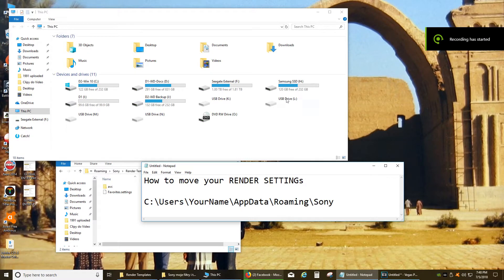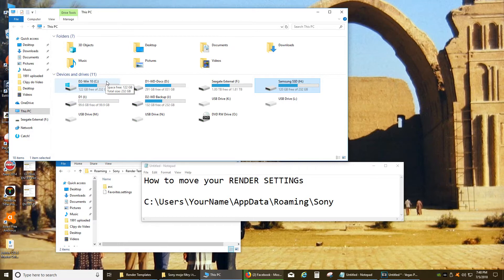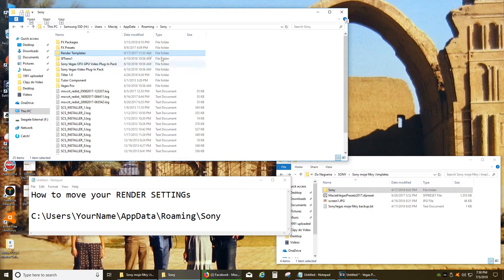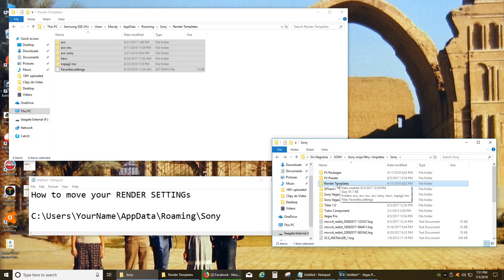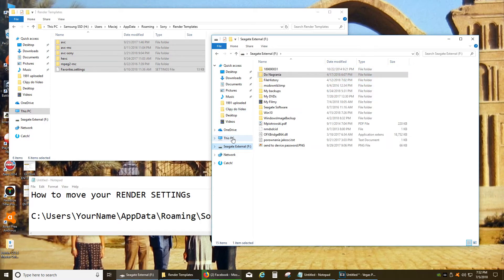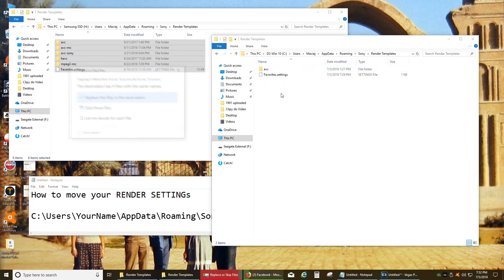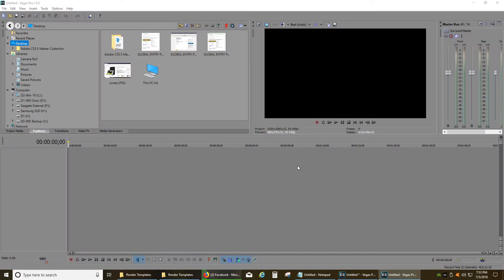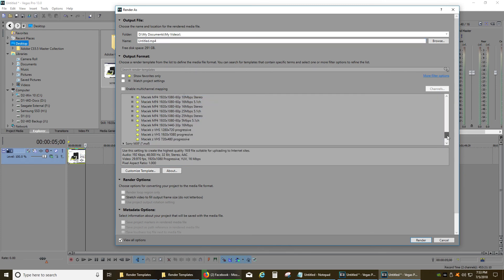How to move Sony Vegas Render Settings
How to move Sony Vegas Render Settings from old Vegas to new one
It's very easy and it takes less then 5 min

this is the path where render settings are located
C:\Users\YourName\AppData\Roaming\Sony